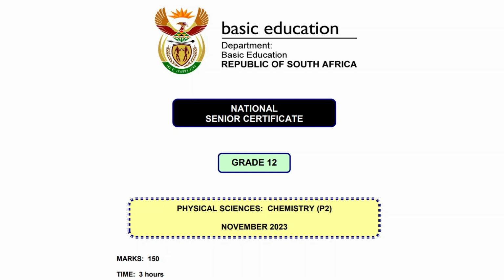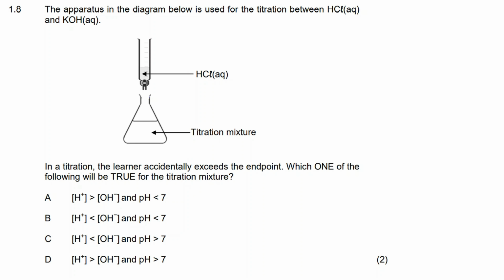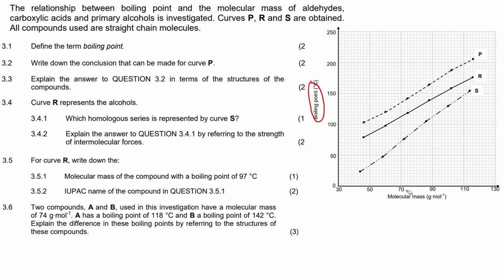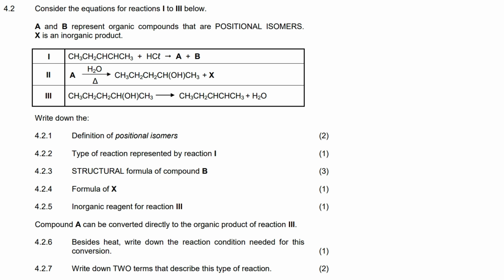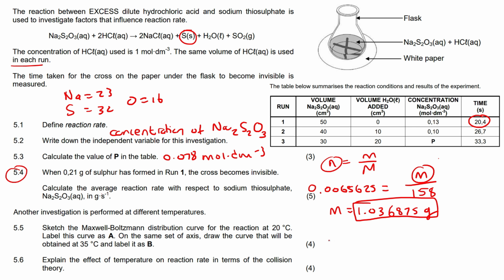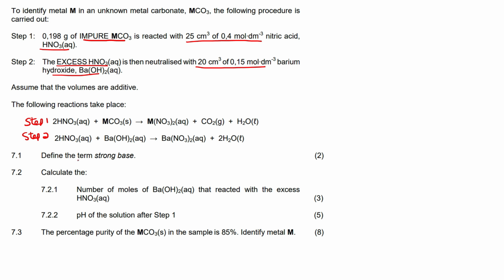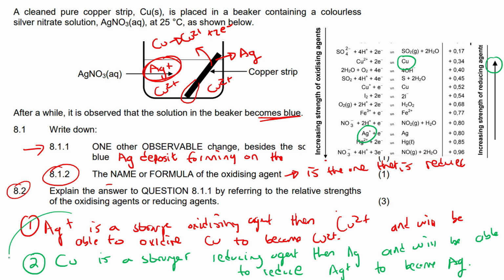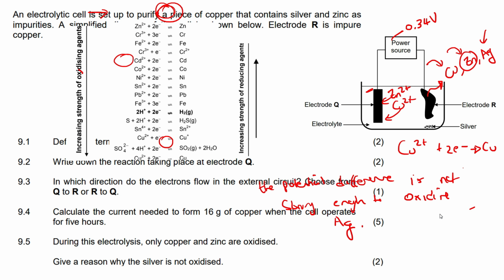Chemistry November 2023